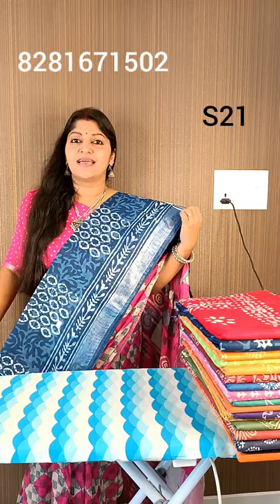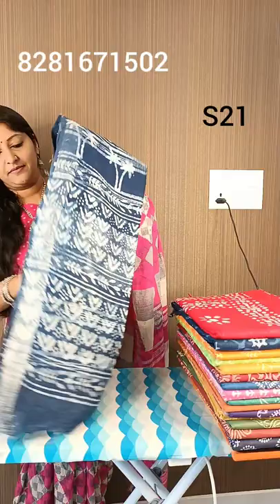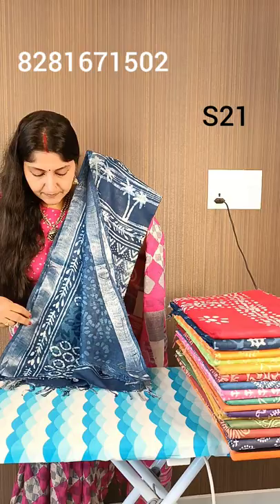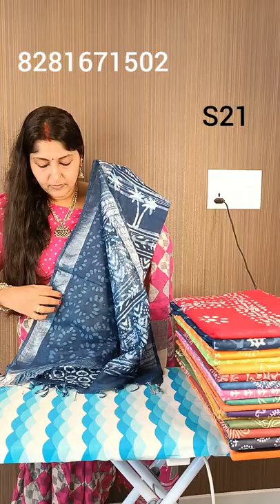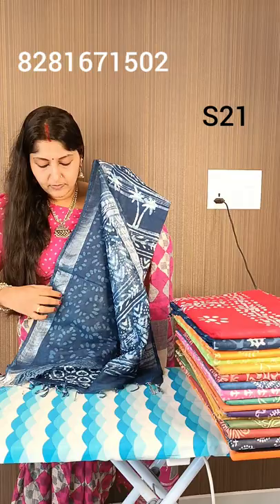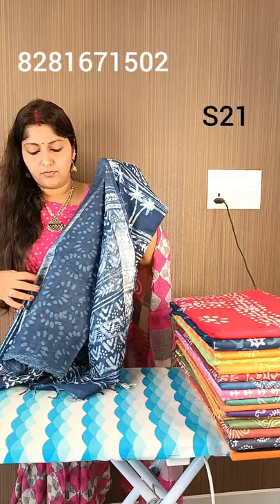Budget friendly Linen sarees#suumaya Designs#shorts